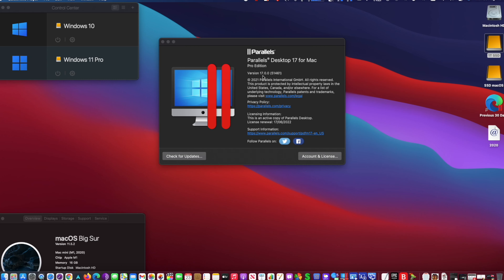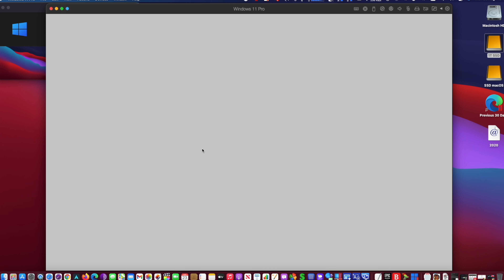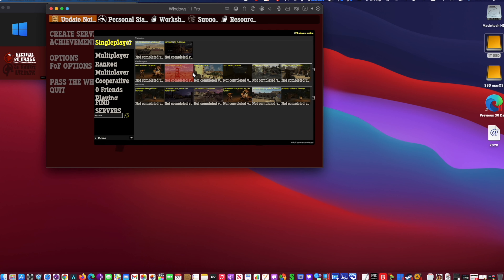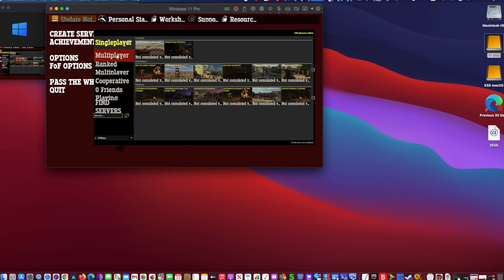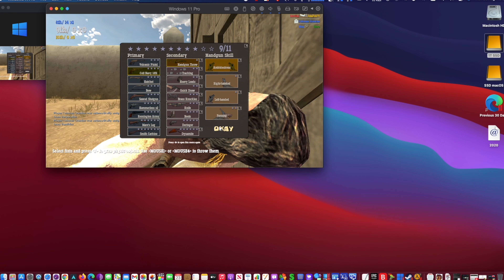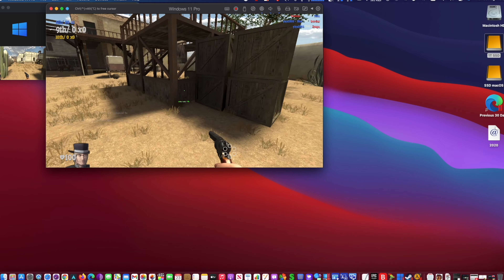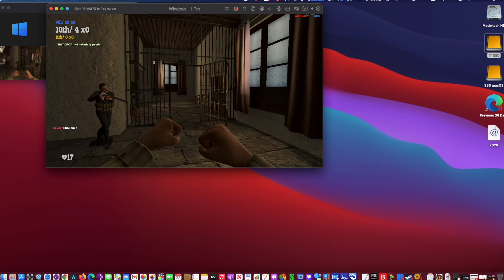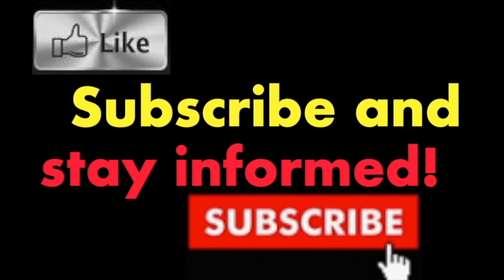Parallels Desktop 17 Improved Up to 28% DirectX Graphics Performance on mac with Apple M1 chip